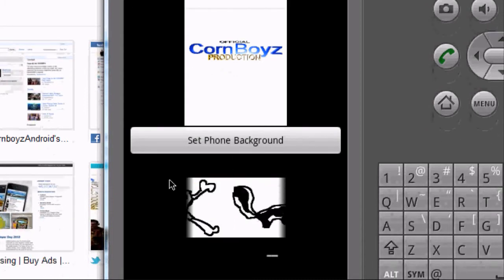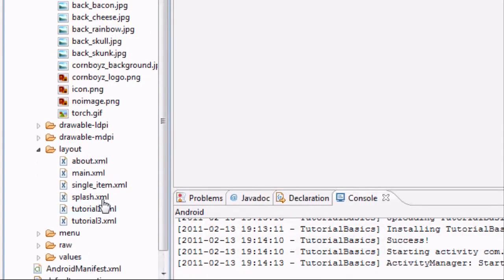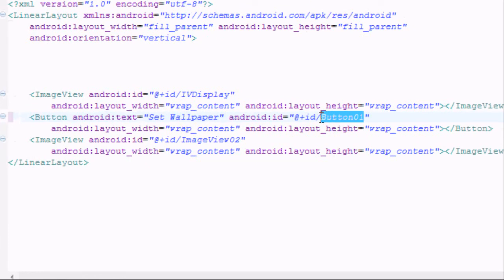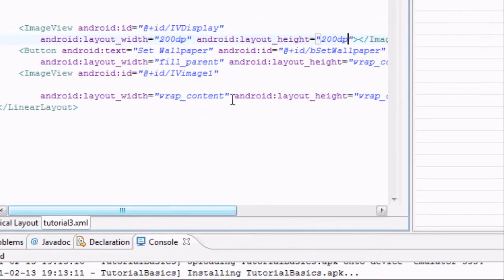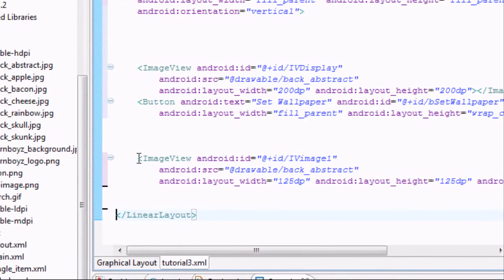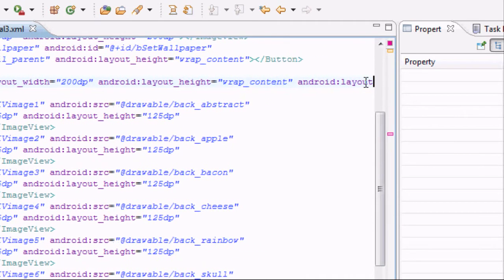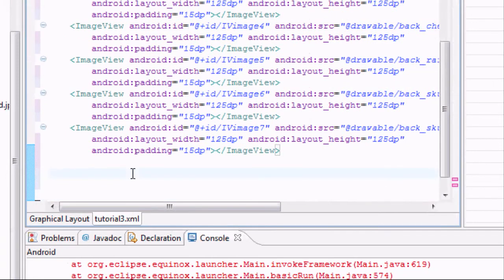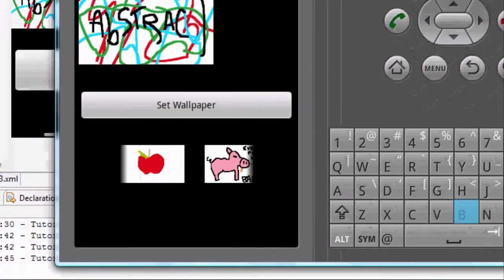Hướng dẫn lập trình Android - Bài 21: Wallpaper app XML join the forum jerks